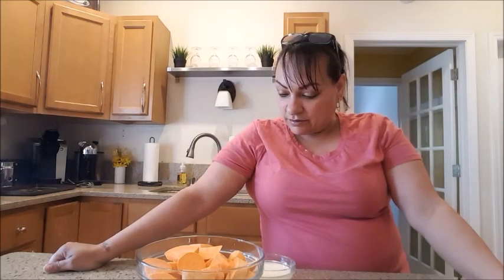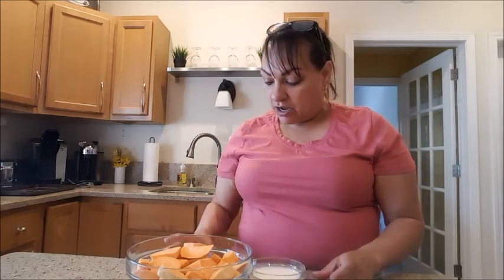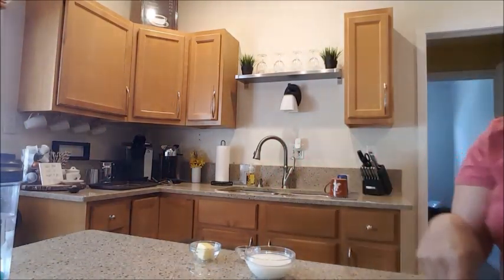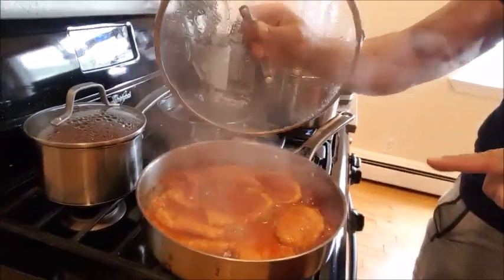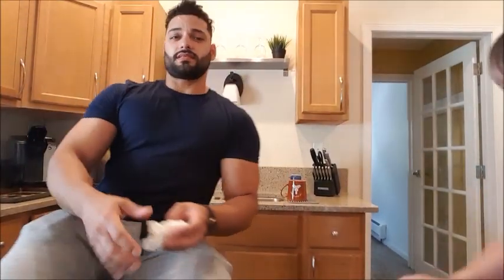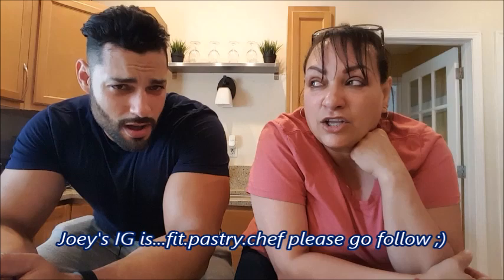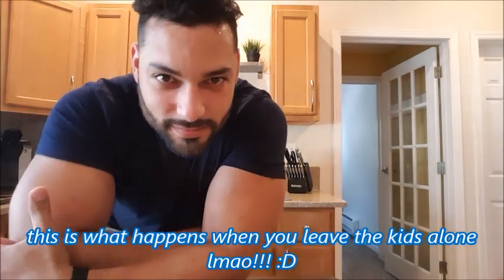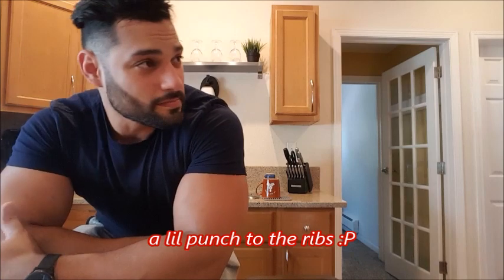SWEET POTATO PUREE, AND JOEY'S CONFESSION